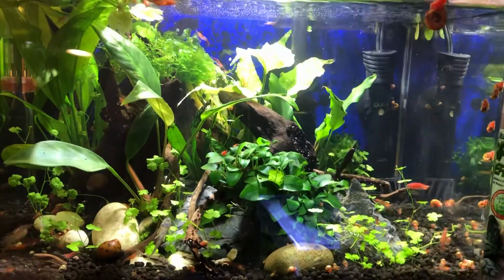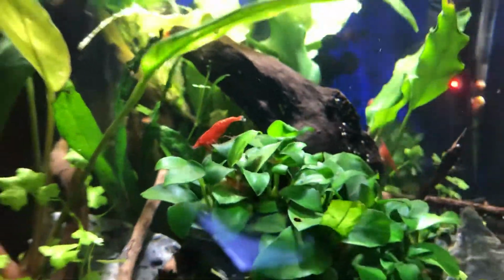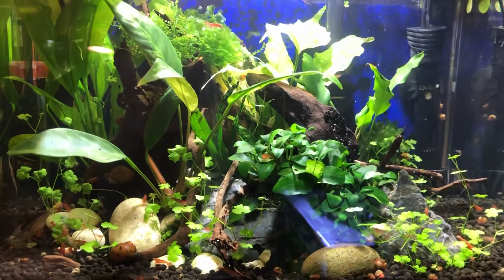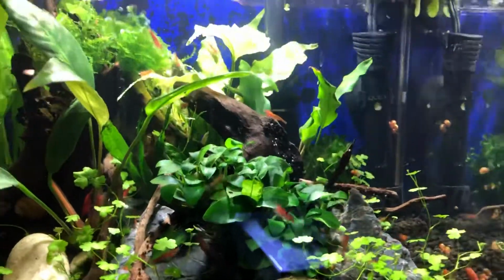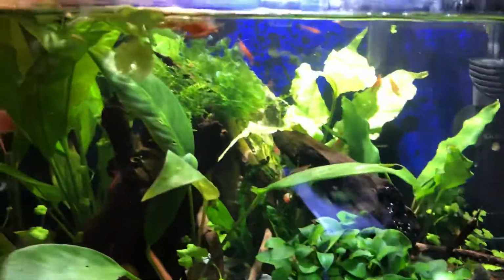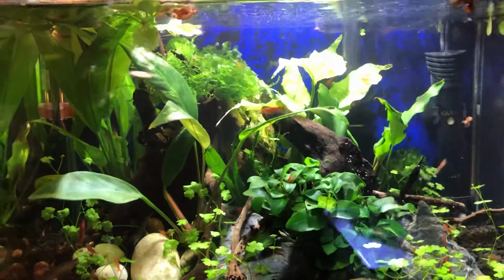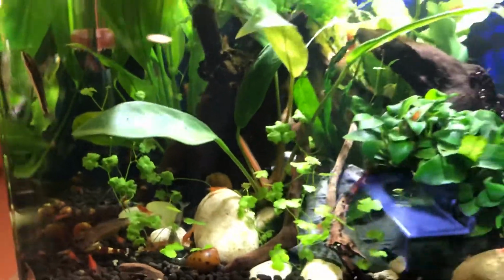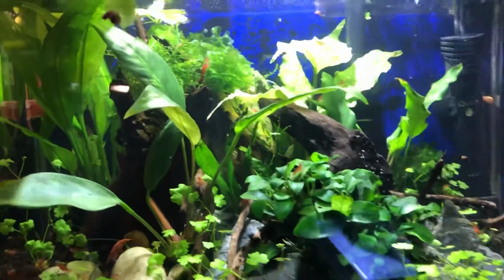Life After Death: prepping for new fish in this nano tank!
After the death of all but one of my Celestial Pearl Danios, I’ve decided what’s next: MOTS!

Update & Check in before the new arrivals.